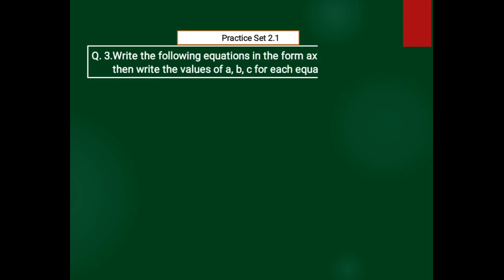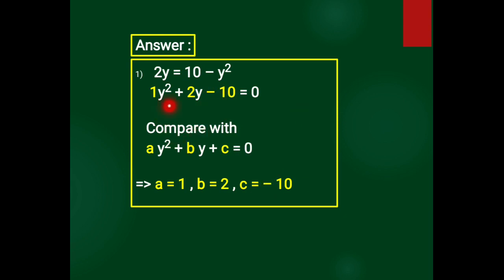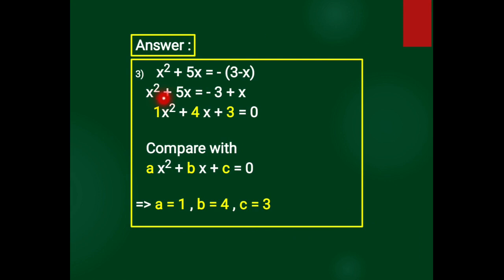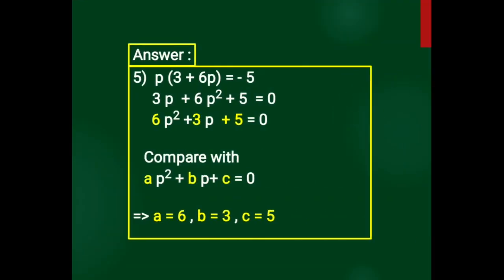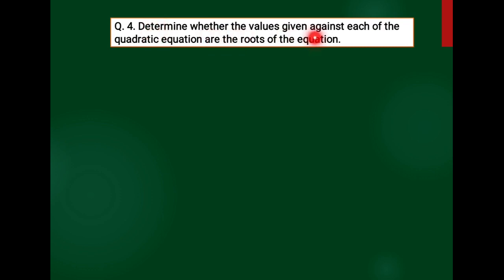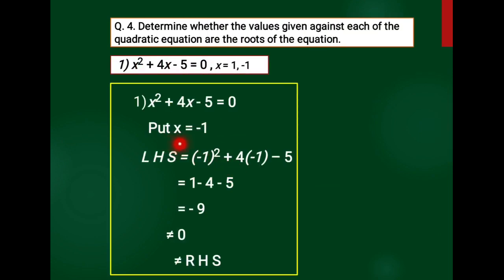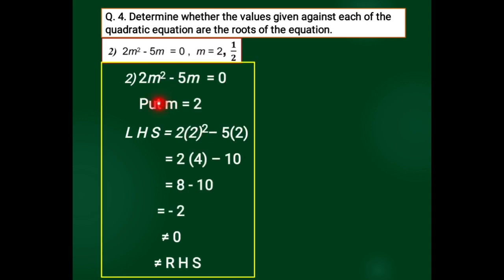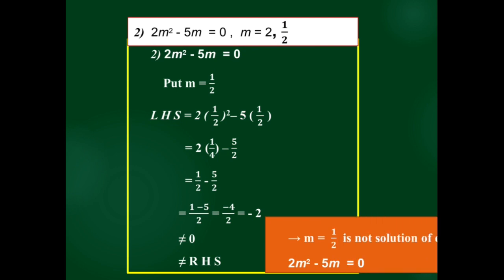Quadratic equation class 10, Exercise 2.1 Qu3, Qu4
practice  set 2.1  Qu 1,Qu 2

practiceset 2.1 Qu 3,Qu4

practice set 2.1 Qu 5,Qu 6

Solution of Quadratic equation by factorization
Exercise 2.2 Qu 1 subquestions  Qu 1 to Qu 8